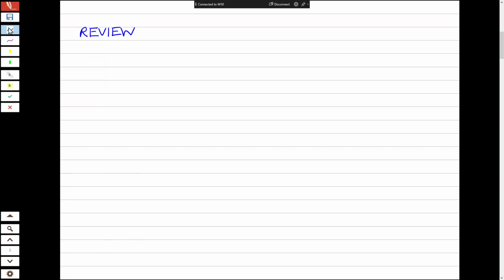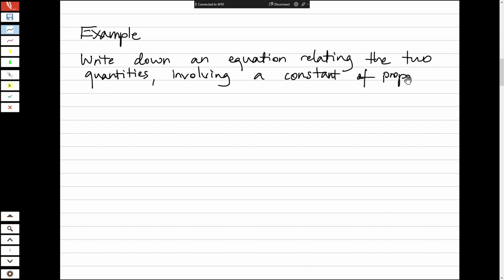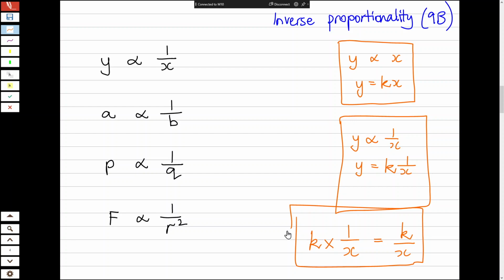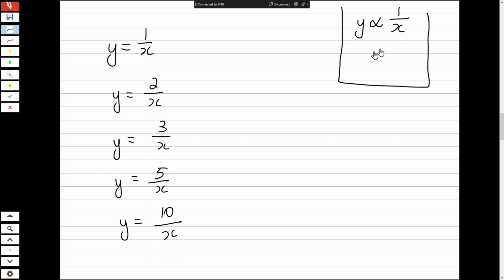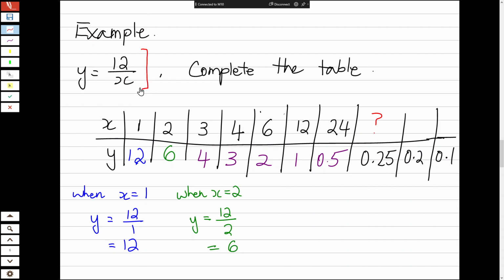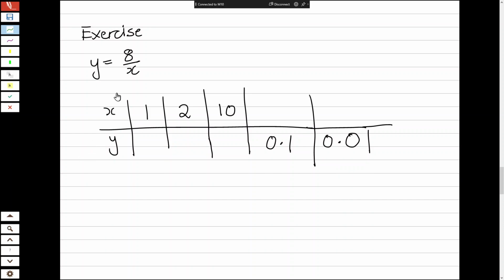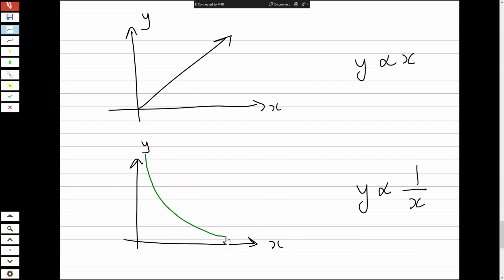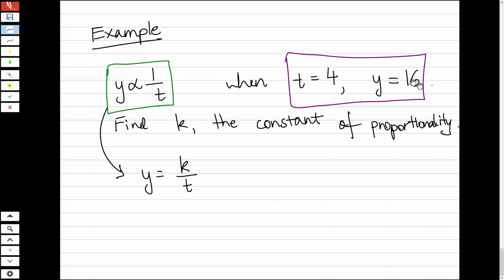2023 05 19 Year 11 General Maths Inverse proportion